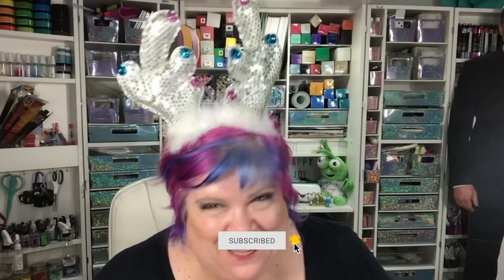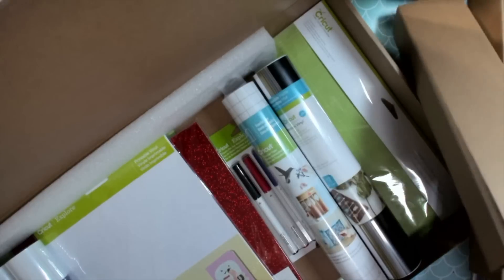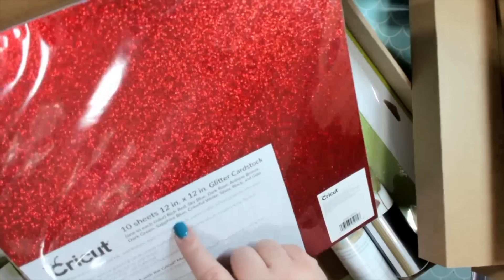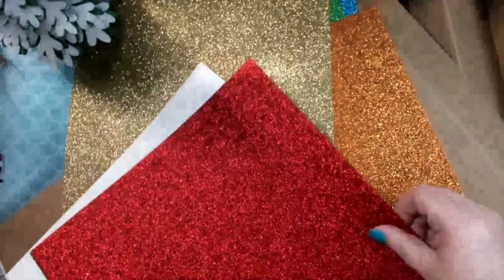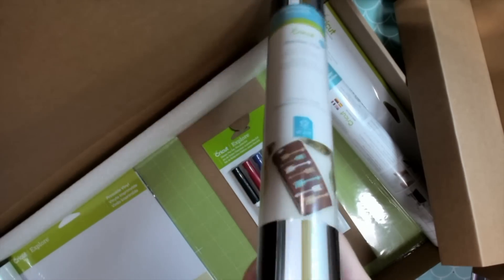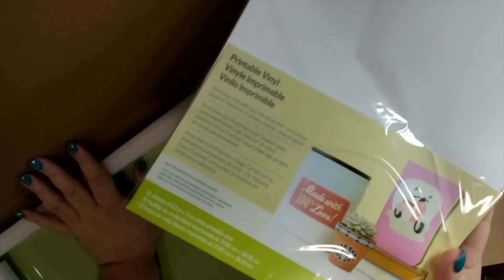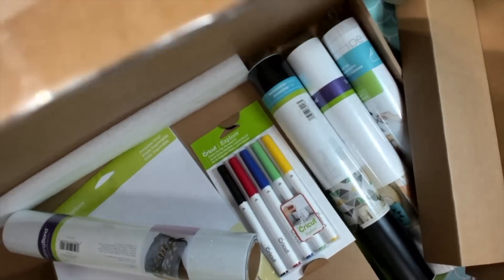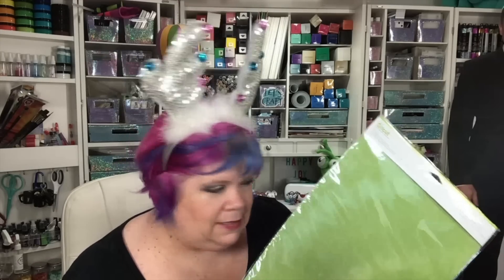Cricut Mystery Box Organization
Organization Mystery Box released! Get to organizing with all the essentials in this awesome box!